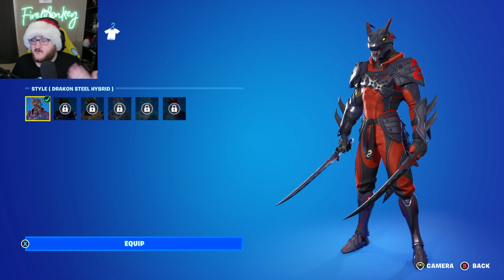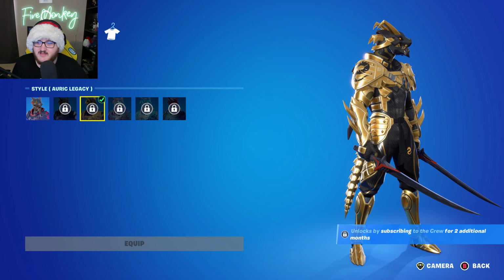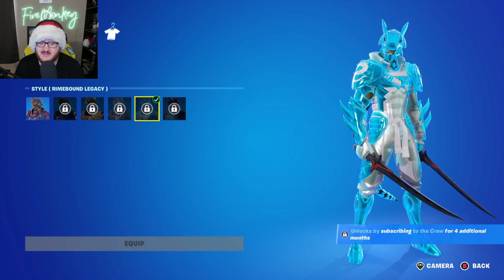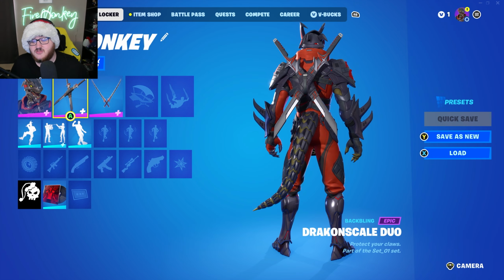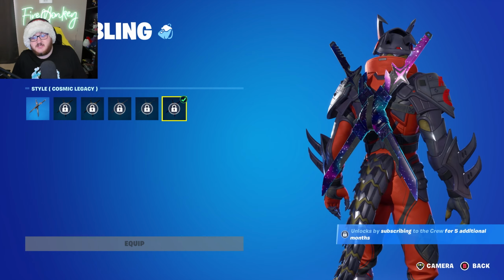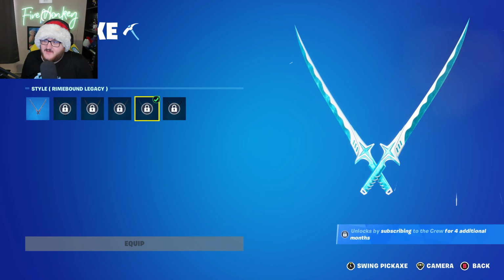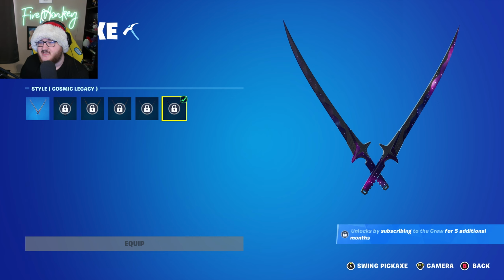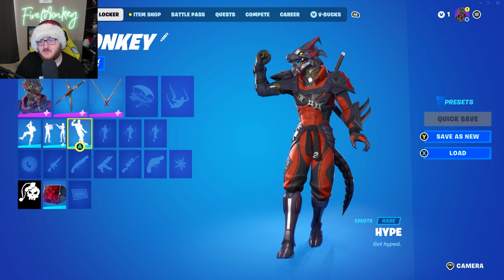Drakon Steel Hybrid Set Showcase! (November 2023 Crew Pack)